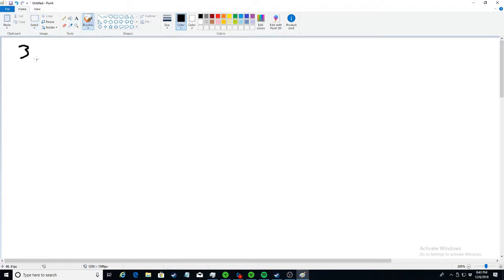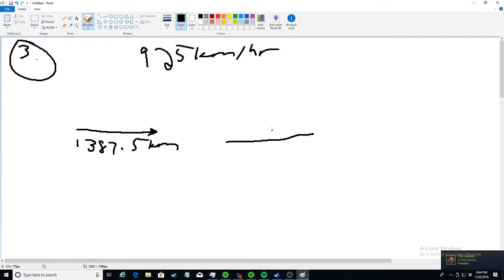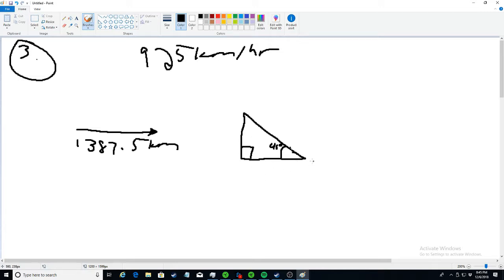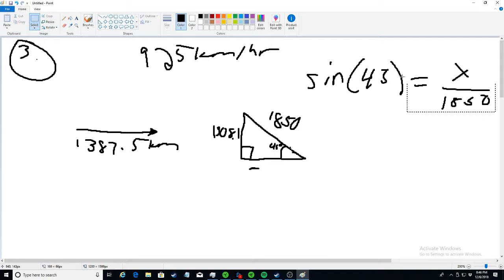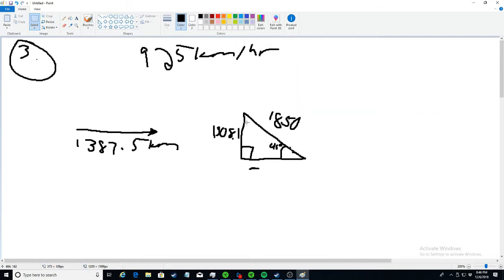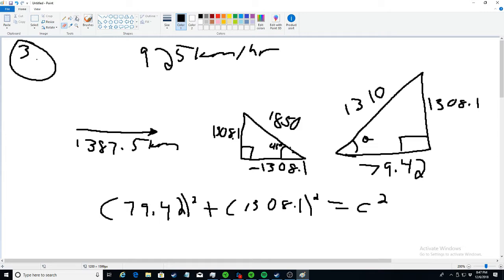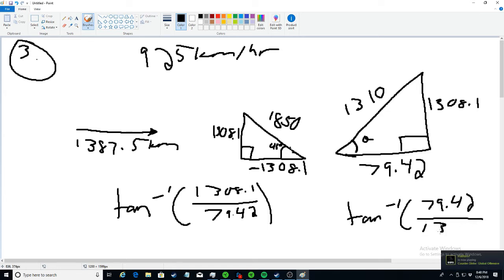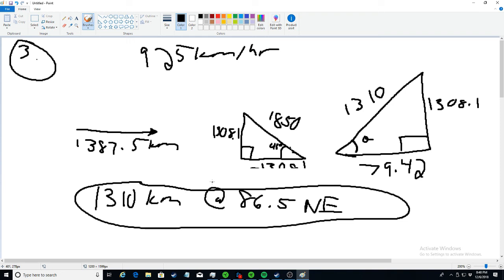Worksheet 3C Problem 3 Walkthrough